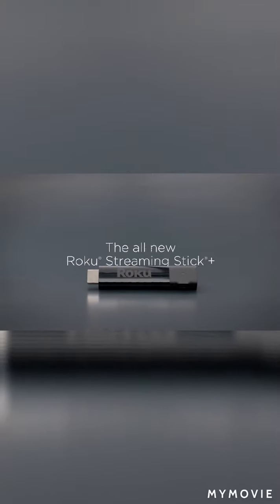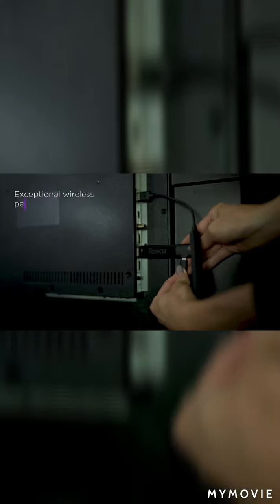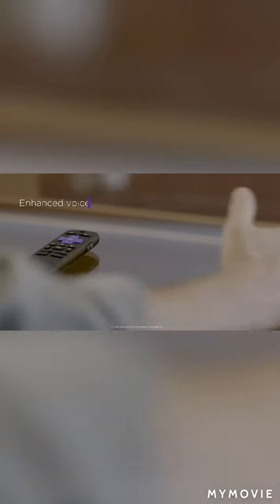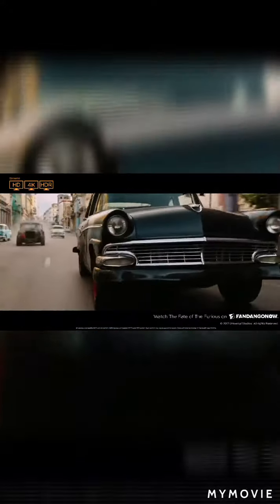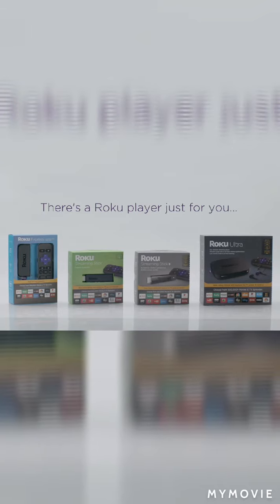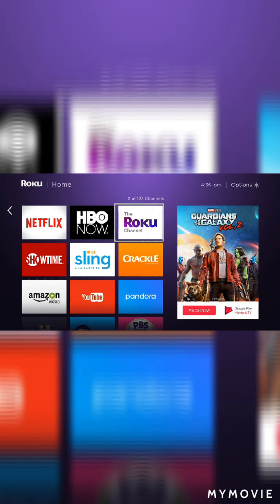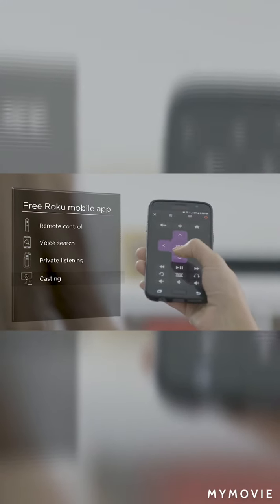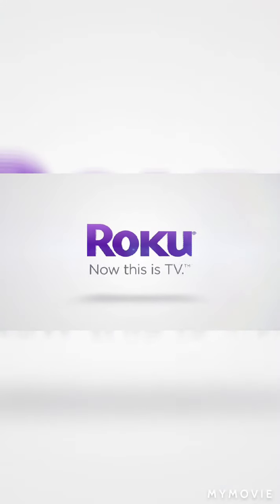HD,/ Device.Roku Streaming Stick+ | HD/4K/HDR Streaming Device with Long-range Wireless andRemote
Roku Streaming Stick+ | HD/4K/HDR Streaming Device with Long-range Wireless and Voice Remote with TV Controls

Visit the Roku Store